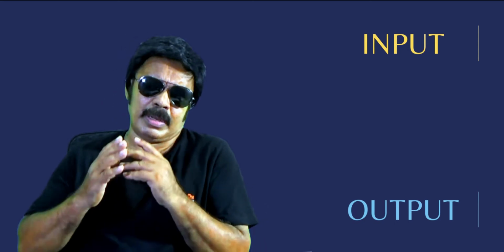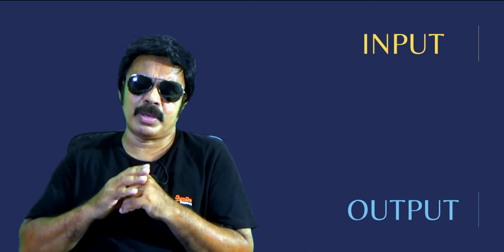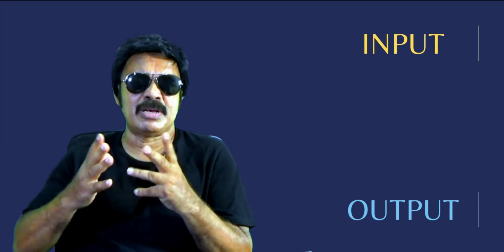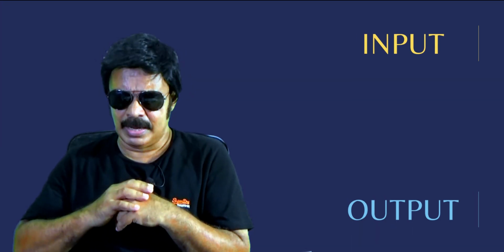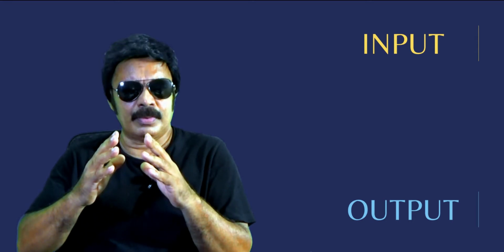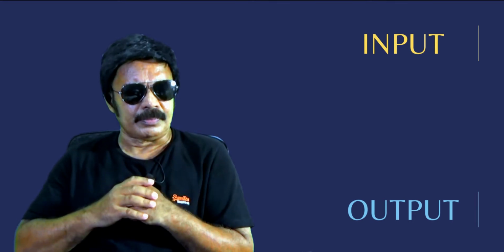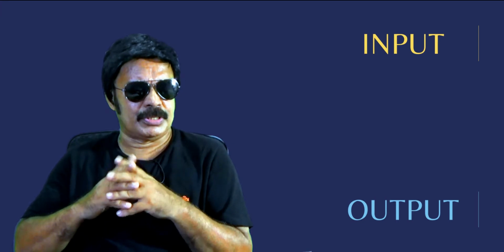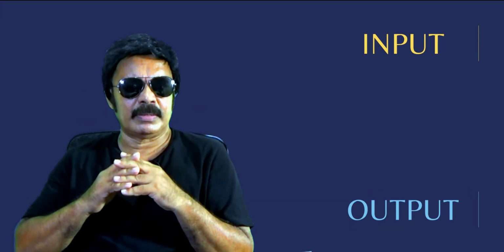New Spoken English for you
Spoken English for you in Sinhala. Learning spoken English using input and output.New  way to learn spoken English.